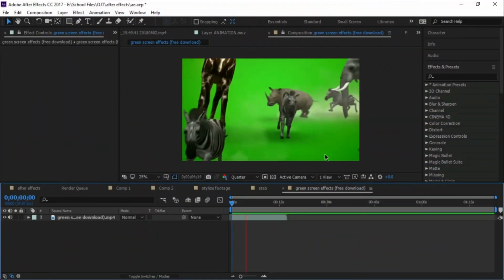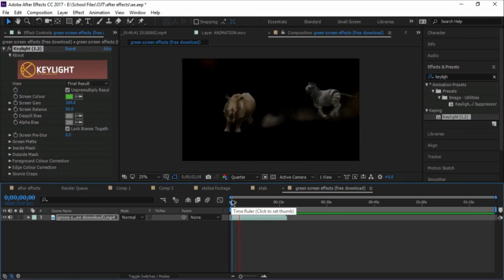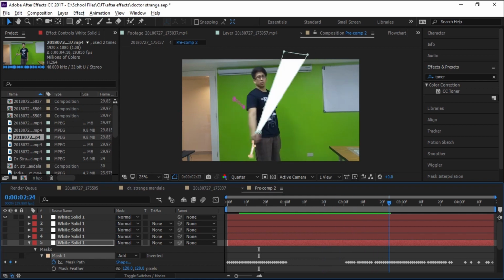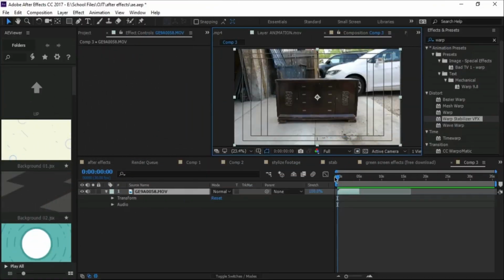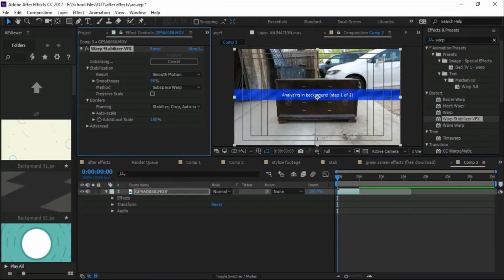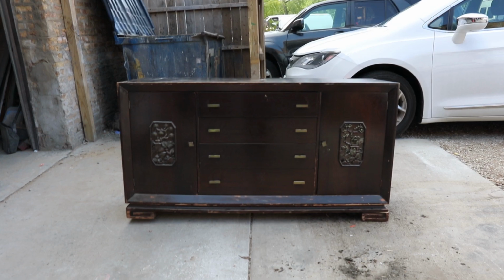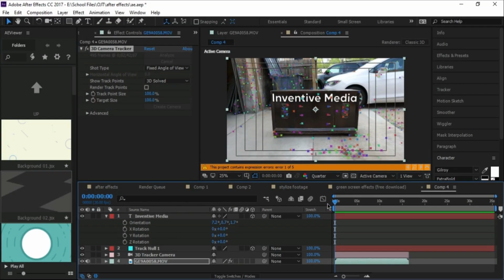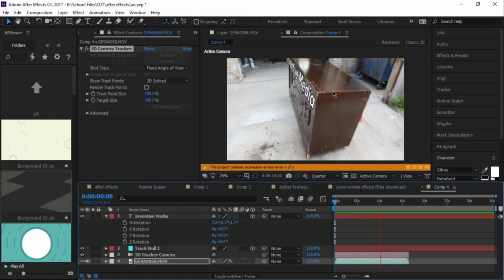Inventive Media Adobe After Effects Video Editing Course Philippines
Video Editing Courses

-- Please Read! --

The links below contain details regarding the following information: course outline, course prerequisite, course fee, discounts, schedules & trainer's portfolio